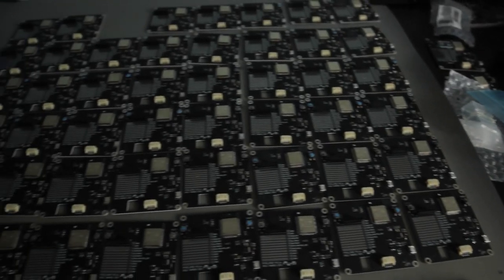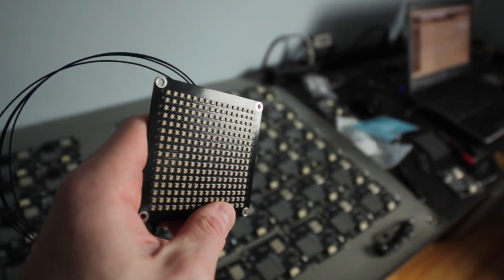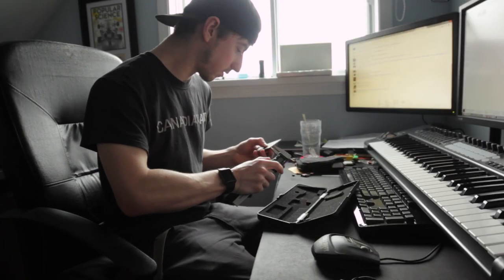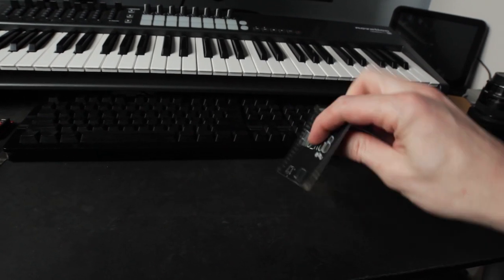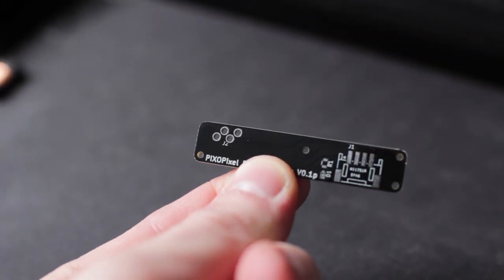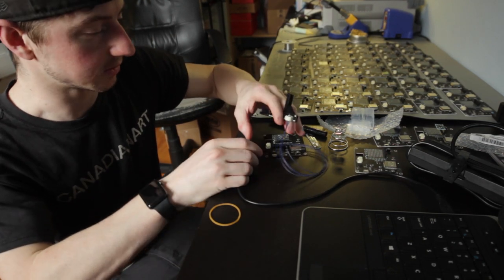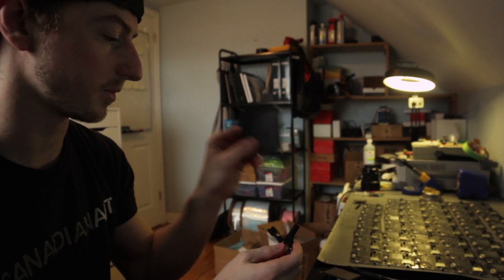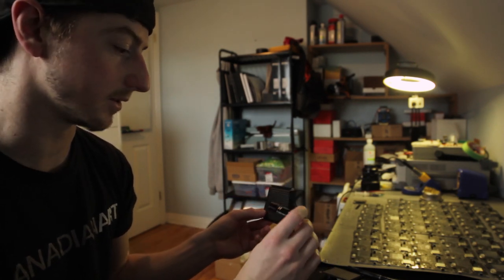Building a PIXO Pixel LED Testing Jig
I needed to make a testing jig for the LED panels on the PIXO Pixel because my friend at Roboteurs will be populating the LEDs on their Pick N Place machine. So I made this! First time using Pogo Pins.

Camera: Canon T2i
Camera 2: Canon S120
Lens 1: Sigma 30mm Art F1.4
Lens 2: Rokinon 14mm F2.8
Mic 1: Rode Videomic Pro
Mic 2: Rode SmartLav+